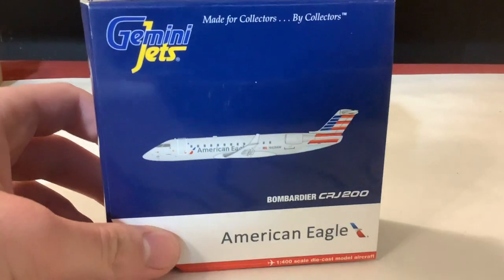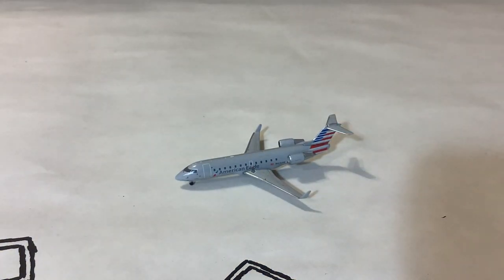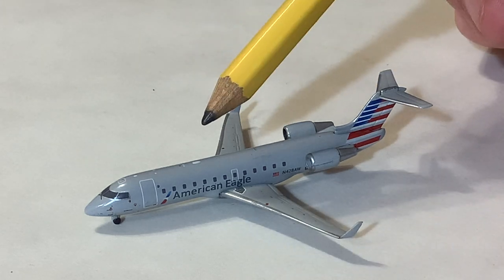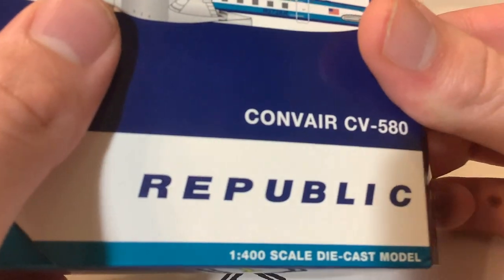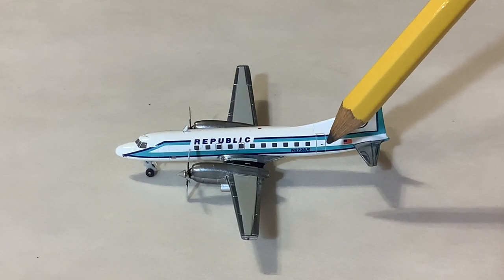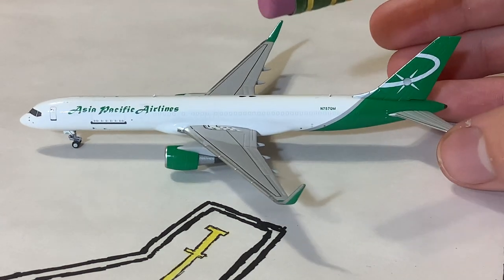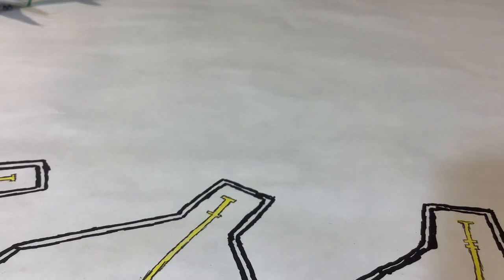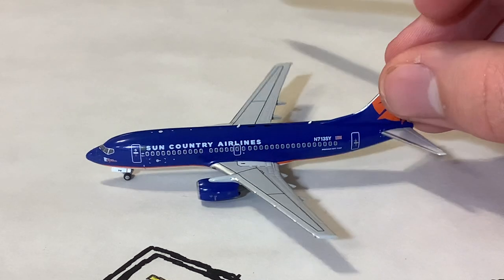Christmas Models! - Massive Unboxing #5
Today we welcome eight new models to the collection!